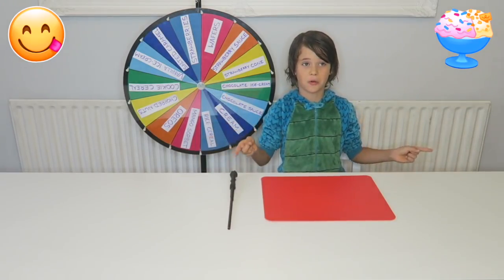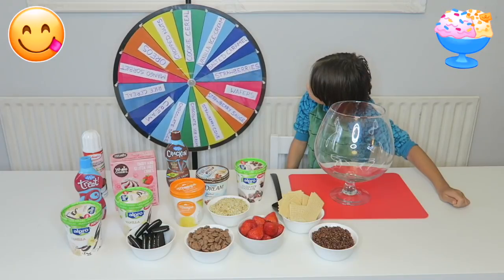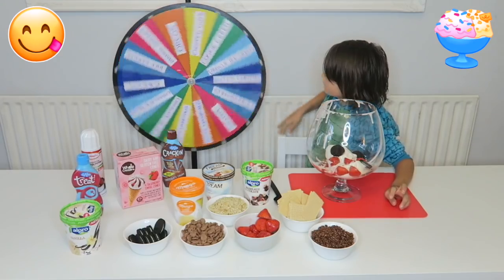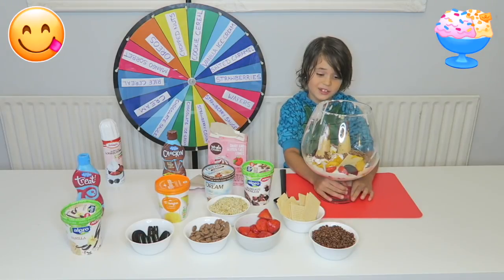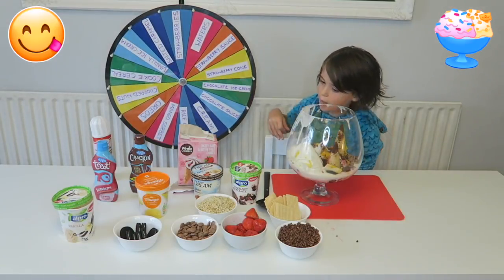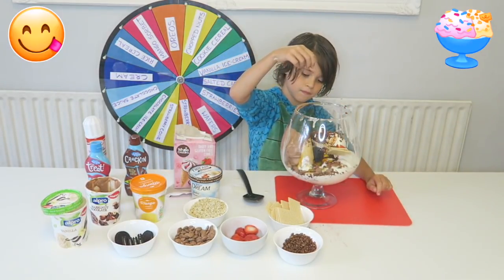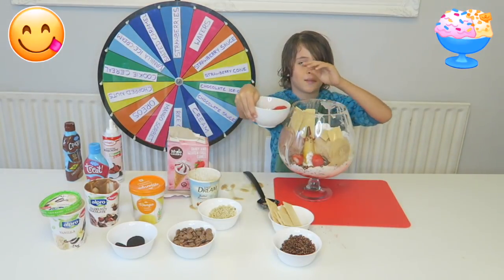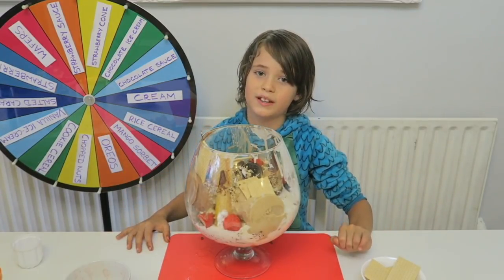Mystery Wheel of GIANT Ice-cream Sundae 🍨EXTREME! YouTube Family Fun 😝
Join JoJo for some MYSTERY WHEEL fun as he makes the biggest extreme ice-cream sundae we've ever seen

⭐️COME SEE US AT FESTIVALS!⭐️
London VegFest 27th-28th October
Manchester Xmas Fest 17th-18th November
Bristol Viva Festival 9th December

Welcome to our kid friendly YouTube family channel! We are Family Freedom - Bob, Katie, Sam, Jamie and JoJo!!!
We are a fun family that love to share our lives and the fun travelling adventures we have with videos of our travels, the vegan food we eat, homeschooling, challenges as well as everyday fun family vlogs as we try to inspire and entertain 😆💚